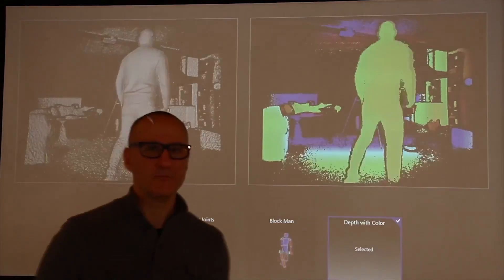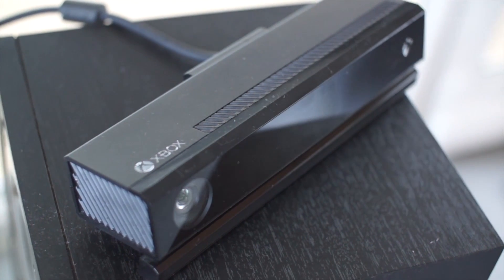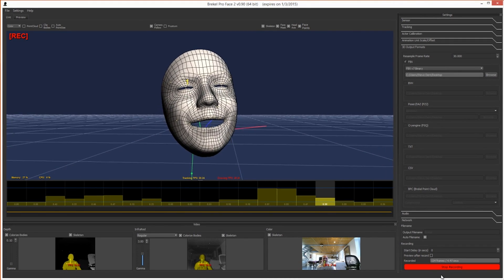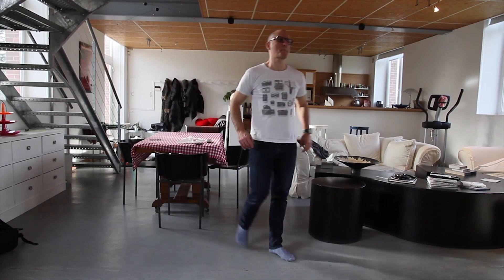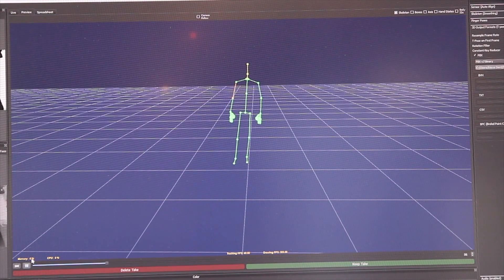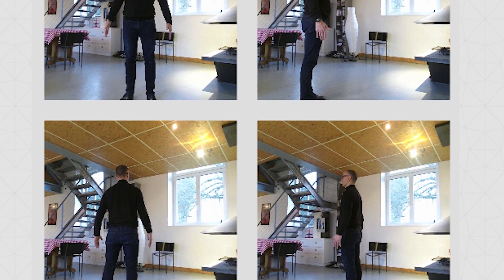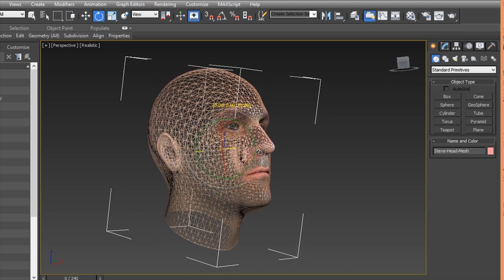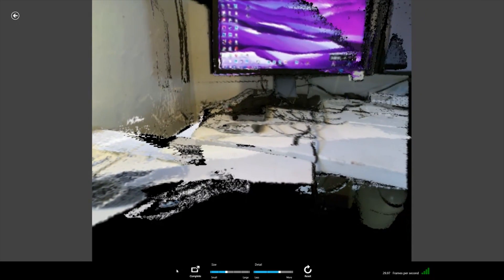Turning the Kinect into a motion-capture device | Engadget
Steve Dent turned his Xbox's Kinect into a wondrous motion-capture device.